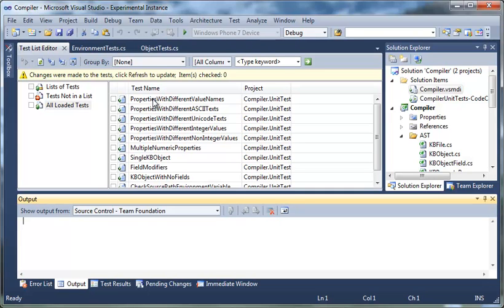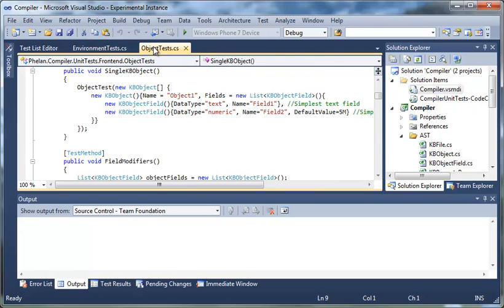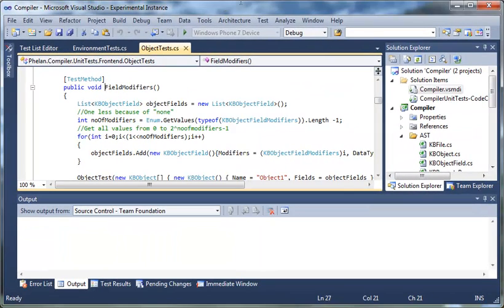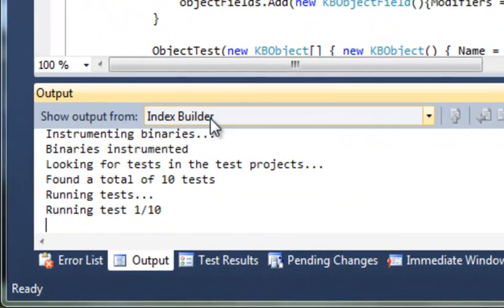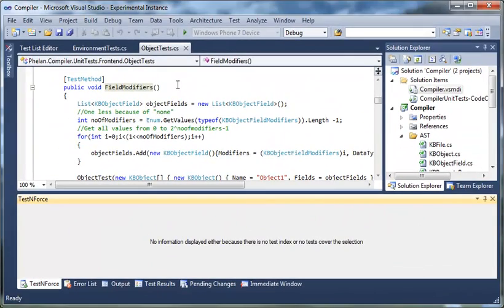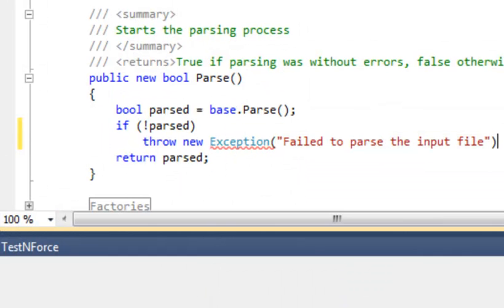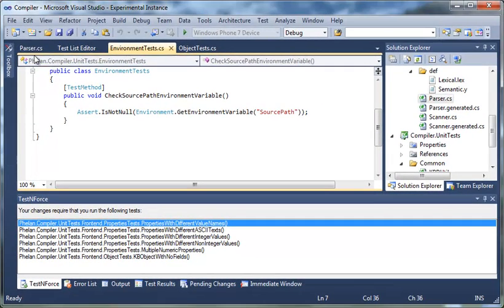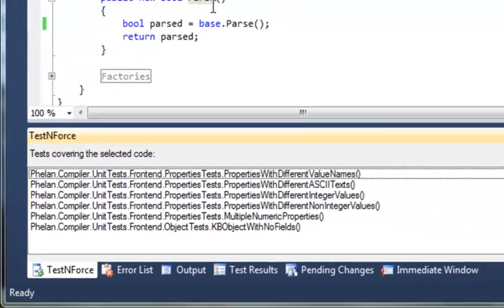TestNForce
TestNForce is a Visual Studio 2010 addin that will help you reduce the time spent on testing, thus reducing the development time, the budget spent on the project and the time to market.